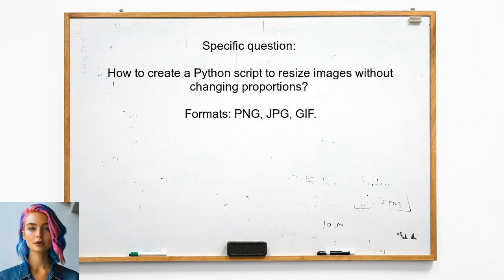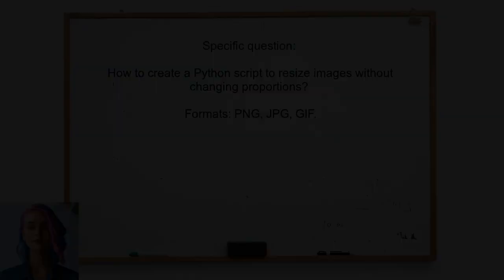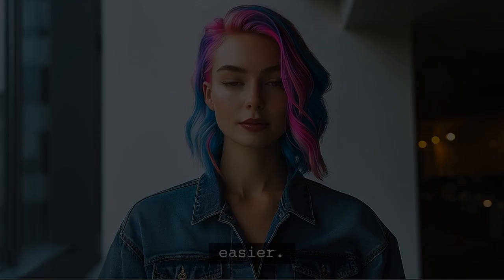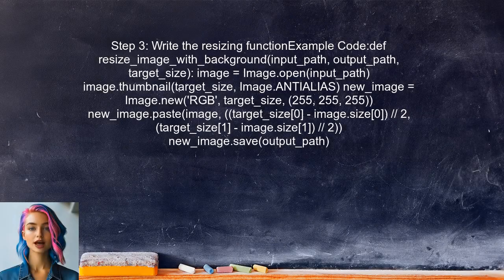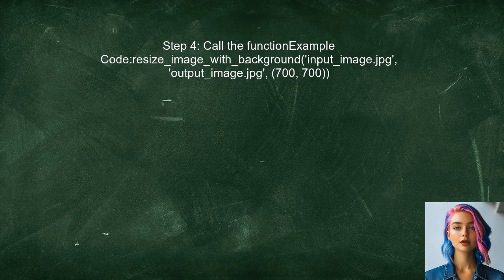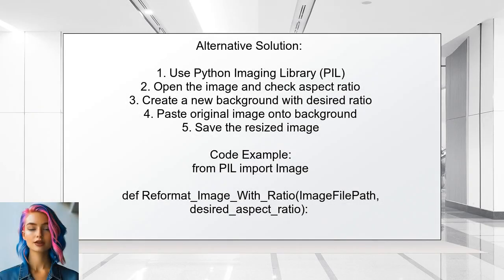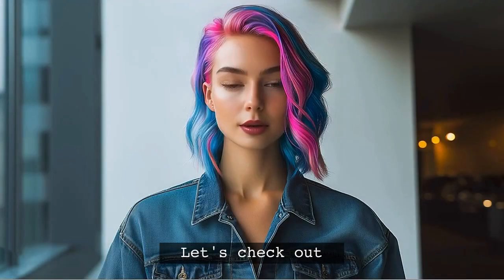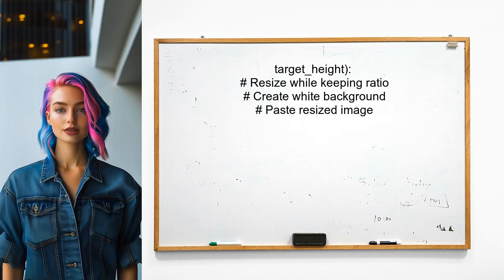Python Image Resizing: Maintain Proportions with White Background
In this video, we’ll explore the essential technique of resizing images in Python while maintaining their original proportions. Whether you're working on a web project or preparing images for a presentation, keeping the aspect ratio intact is crucial for visual appeal. We’ll also demonstrate how to add a clean white background to ensure your resized images look polished and professional. Join us as we dive into the code and unlock the power of image manipulation with Python!

Today's Topic: Python Image Resizing: Maintain Proportions with White Background

Related to